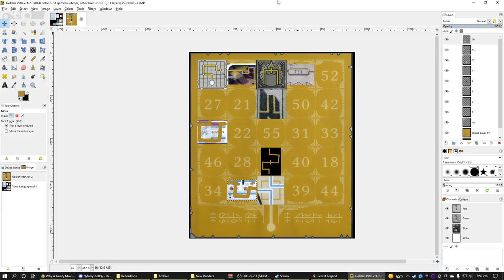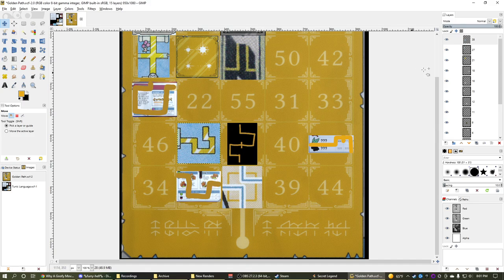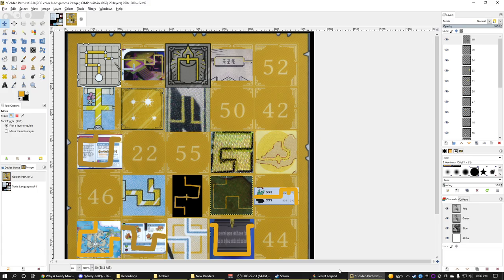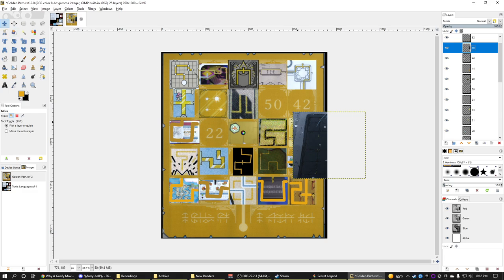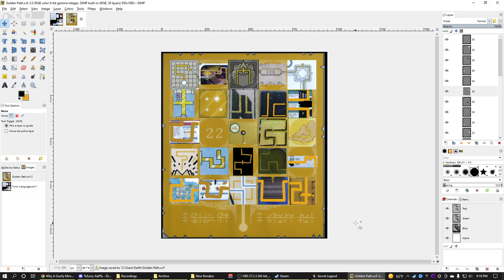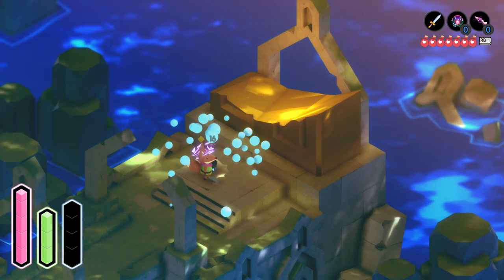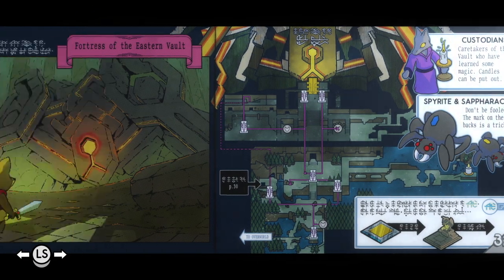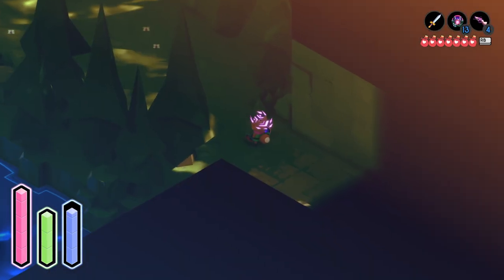Let's Play Tunic Part 25 (Patreon Chosen Game)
Game Description:

Explore a land filled with lost legends, ancient powers, and ferocious monsters in TUNIC, an isometric action game about a small fox on a big adventure. Stranded in a ruined land, and armed with only your own curiosity, you will confront colossal beasts, collect strange and powerful items, and unravel long-lost secrets.

Stories say that a great treasure is hidden somewhere in this land. Perhaps it lies beyond the golden door? Or somewhere deep beneath the earth? Some tales tell of a palace high above the clouds, and of ancient beings with incredible power. What will you find?

REBUILD A SACRED BOOK
During your travels, you’ll reconstruct the game’s Instruction Manual. Page by page, you’ll reveal maps, tips, special techniques, and the deepest of secrets. If you find every last one, maybe something good will happen...

BE COURAGEOUS, LITTLE ONE!
Dive into varied, technical combat. Dodge, block, parry, and strike! Learn how to conquer a wide cast of monsters, big and small — and discover useful new items to help you on your way.

Explore a hostile and intricately-connected world of shady forests, sprawling ruins, and labyrinthine catacombs

Fight mighty bosses deep beneath the earth, high above the clouds, and in places stranger still

Collect the missing manual pages, bursting with hints and original full-color illustrations

Discover hidden treasures to help you on your way

Unearth secret relics, secret techniques, secret puzzles, and… listen, there’s a lot of secrets!

Featuring sound design by Power Up Audio

And an original soundtrack by Lifeformed (Terence Lee and Janice Kwan)

Keep your wits about you and be brave, little fox!